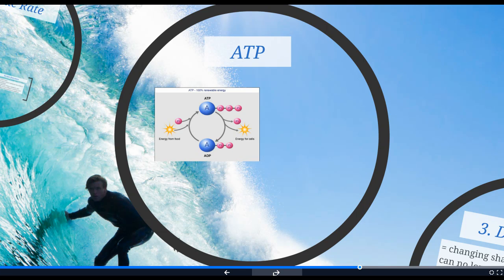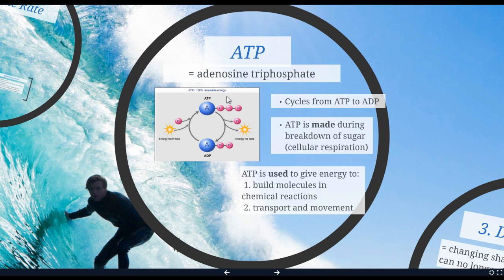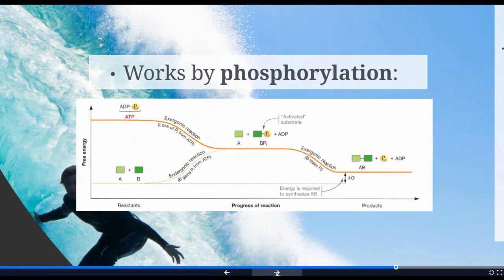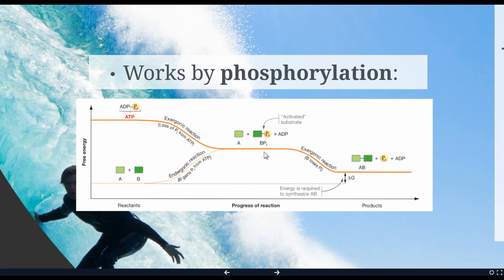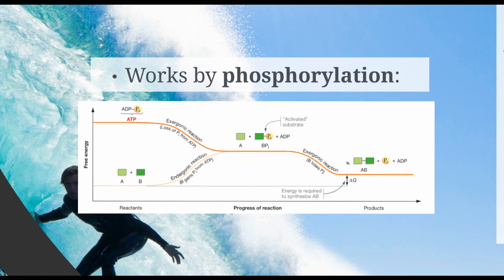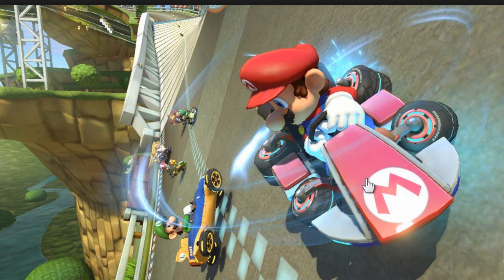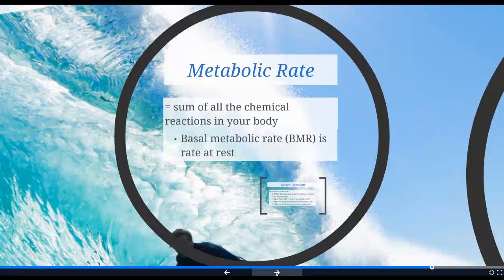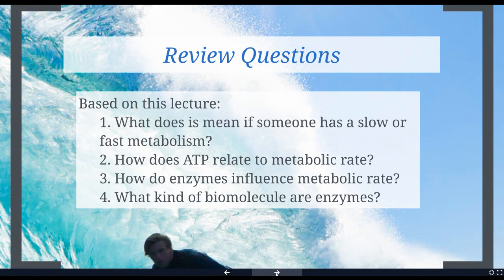Enzymes Lecture Part 3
Enzymes Part 3 Ramones